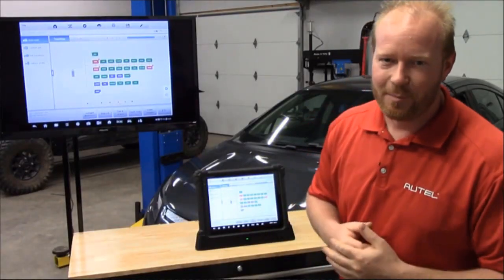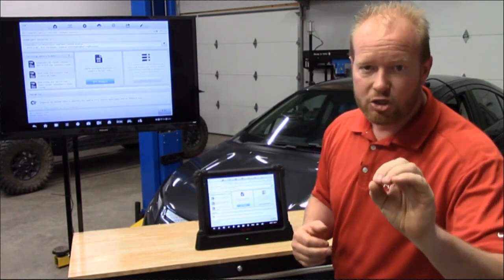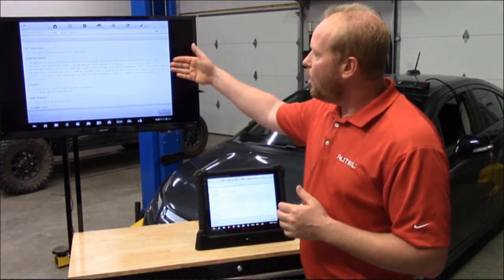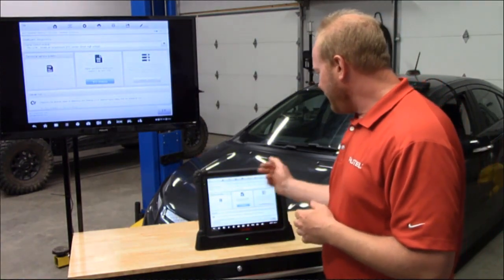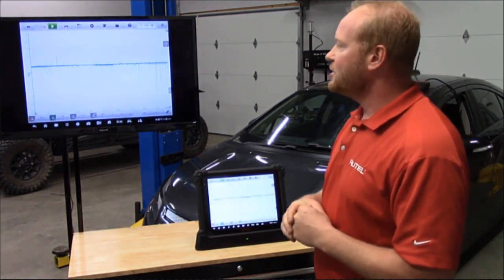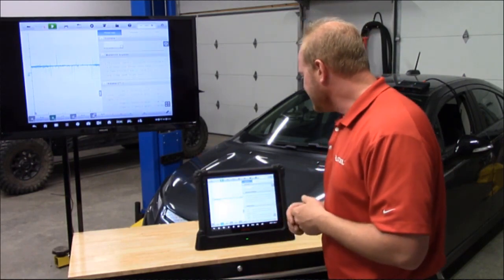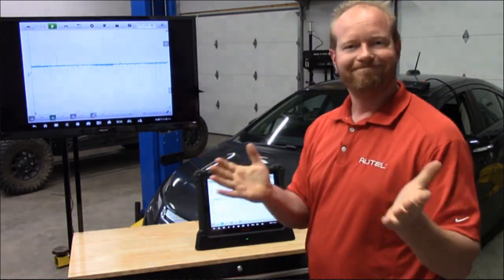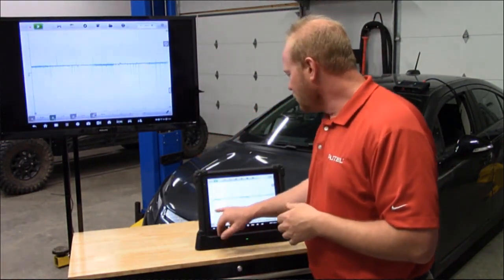Intelligent Diagnostics Function by AUTEL MaxiSys Ultra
Intelligent VehicleDiagnostics Function is an option with can do with AUTEL MaxiSysUltra and the new MaxiFlash VCMI tool who have upgraded 4-channel oscilloscope, waveform generator, multimeter, and CAN BUS tester. The convenient docking station featured ensures you always have the power to scan.